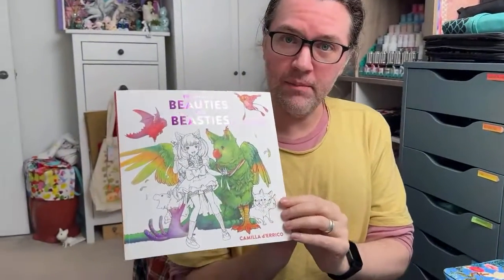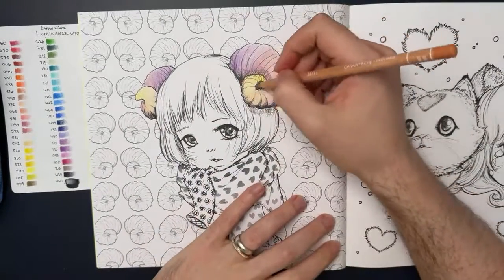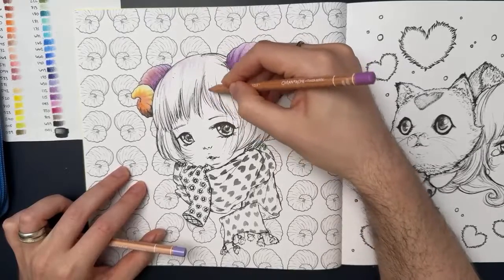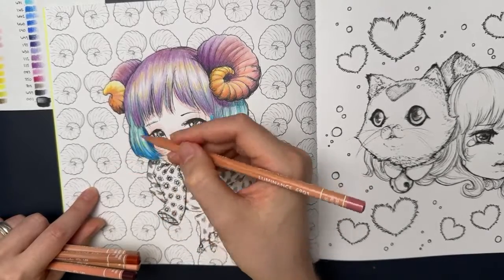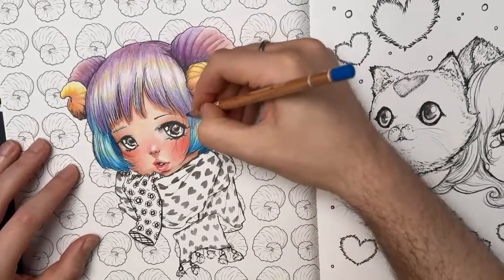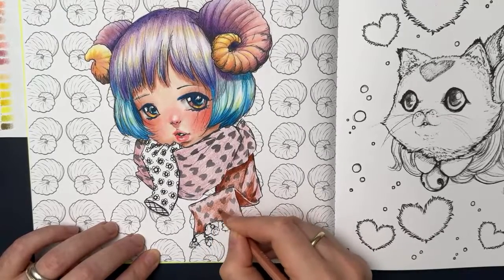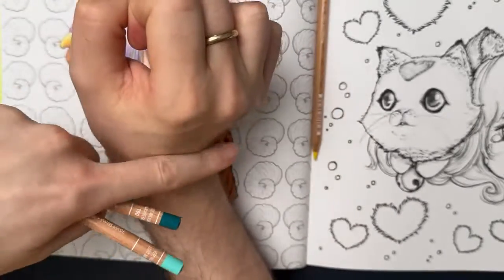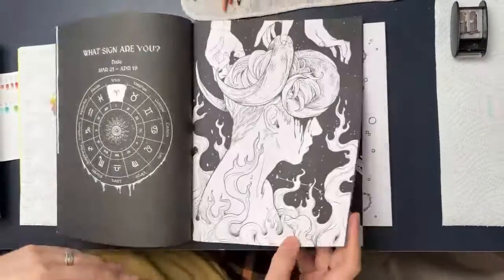How To Color Like Me - Caran D’Ache Luminance 6901 Colored Pencils - Camilla D’Errico Adult Coloring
Hello lovelies! Hope you’ve all been well!

Today I’ll be using Caran d’Ache Luminance colored pencils in Camilla d’Errico’s adult coloring book, Beauties and Beasties. These are new pencils for me so I might struggle a bit here and there but we’ll get through it together!

I bought a few of these pencils from some of my favorite art stores here in London. If you’d like to see us hopping around the different art stores, check out our vlog